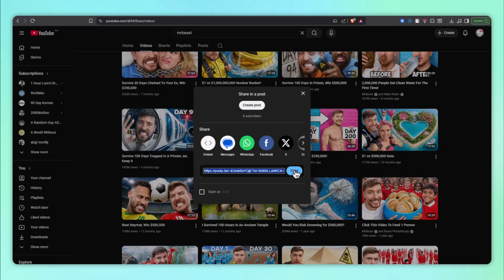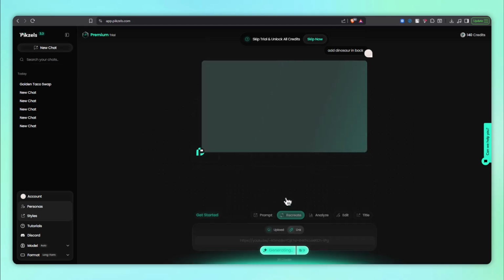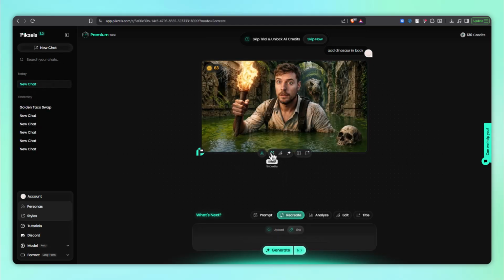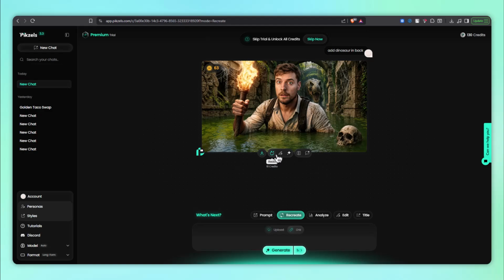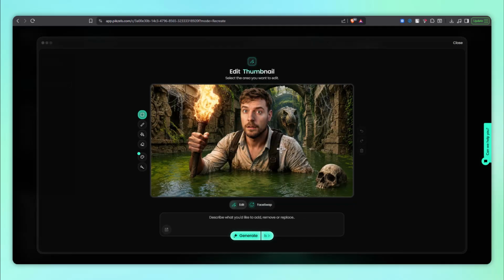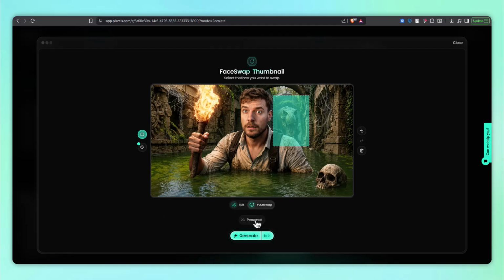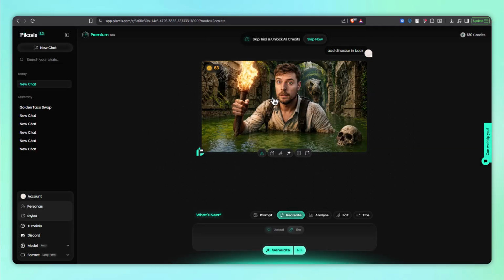How To Create Thumbnails Like Mrbeast Using Pikzels AI (Full Guide)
In this tutorial, you will learn how to design high-click-through-rate thumbnails inspired by MrBeast. We utilize the power of Pikzels AI to automate the design process, allowing you to create professional-grade visuals in minutes.

What you will learn in this video:
- How to navigate the Pikzels AI interface
- Selecting the best MrBeast-style templates
- Customizing facial expressions and backgrounds
- Enhancing colors and contrast for better CTR
- Exporting your final design for YouTube